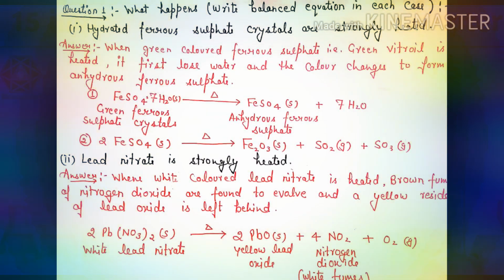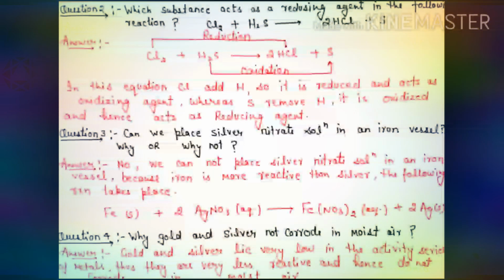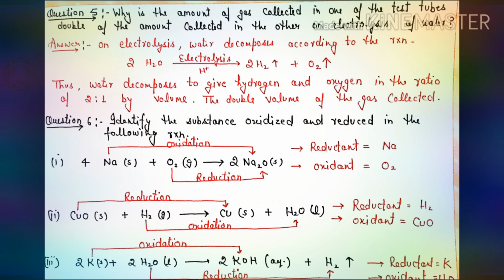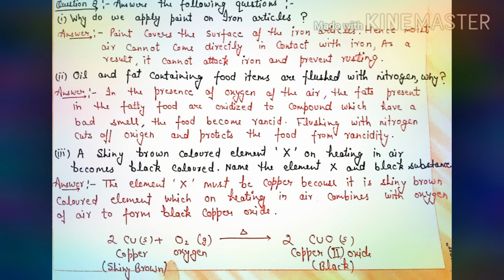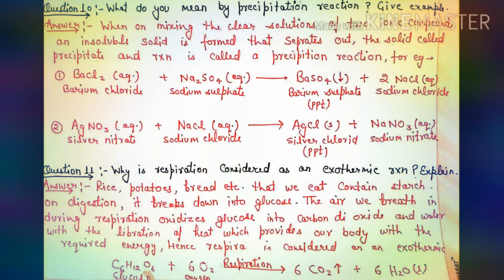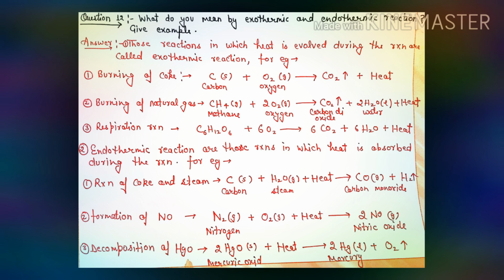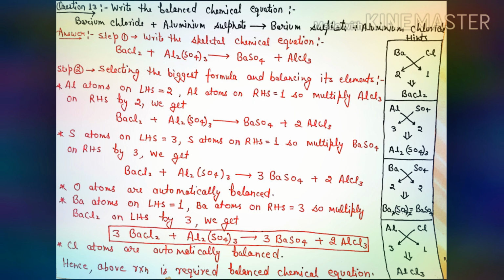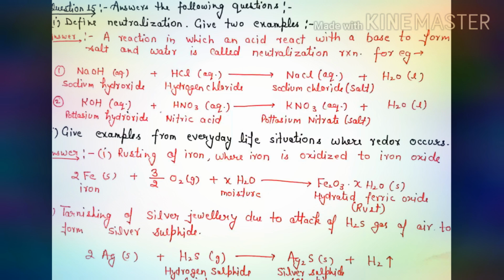Chemical Reactions and Equations l Class 10 l Cbse l Important Questions l Ncert Solutions l Part 2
Hello students, This is arshadinam and welcomes you in my channel the_educationist and today i m presenting 15 most important questions for class10
Chapter 1st named chemical reactions and equations.

These questions are most important and appear repeatedly in the different exams of cbse, icsc and state boards of the different states.

Chapter 1st theory

  you can study in the class, library, tuitions and online also but here will you find those questions which apear every year in specially cbse and icsc boards.

so students learn all these questions with clearance of the concepts.

 If you found a value in this video so forward it to the needy students to secure a huge contribusion to promote this channel.

  comment the video and queries or.           chapter name for the questions.

 another videos are also available, click on the  given below.

important questions of class 10 chemistry
important questions of class 10 chemistry chapter 1
important questions of class 10 chemistry chemical reactions and equations
chemistry crash caurse
class 10 cbse icse ics kvs nvs state boards
important topics of class 10 chemistry
class 10 chemistry chemical reactions and equations ncert solutions
class 10 chemistry chemical reactions and equations important questions

well, this is your host and dost arshad_inam signing off